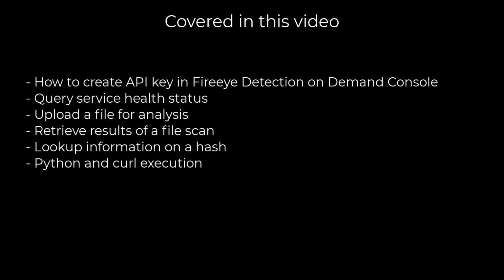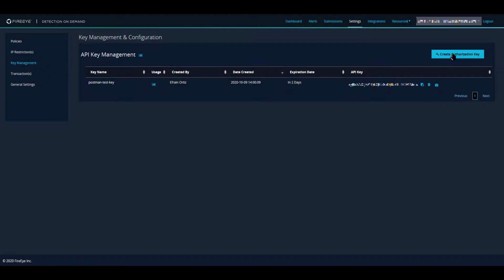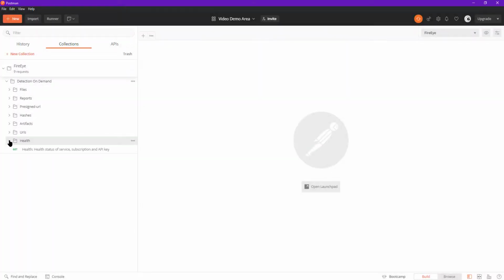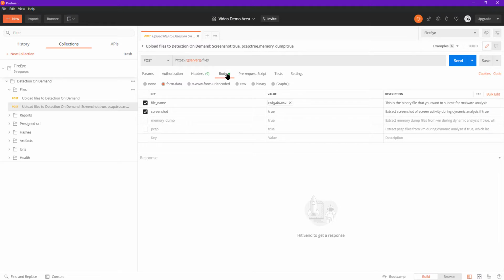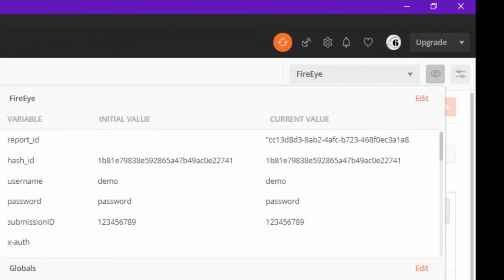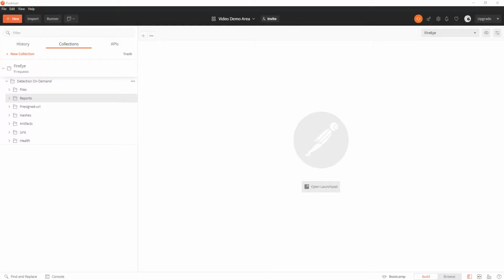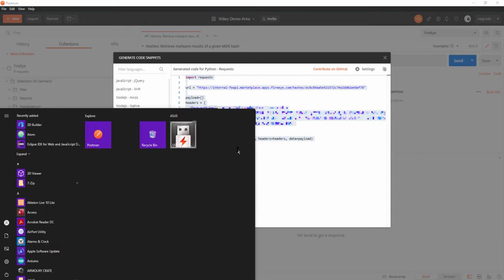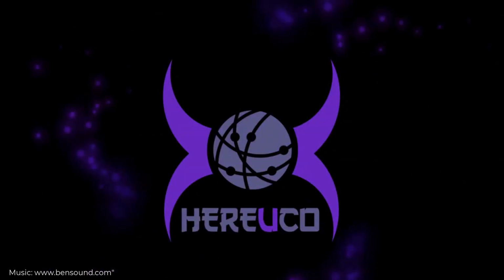Intro to FireEye Detection on Demand API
If you are new to the FireEye Detection on Demand API this video is for you.
This video covers the basics of using a Postman client to setup your API calls and export to python and curl.

- How to create API key in Fireeye Detection on Demand Console
- Query service health status
- Upload a file for analysis
- Retrieve results of a file scan
- Lookup information on a hash
- Python and curl execution